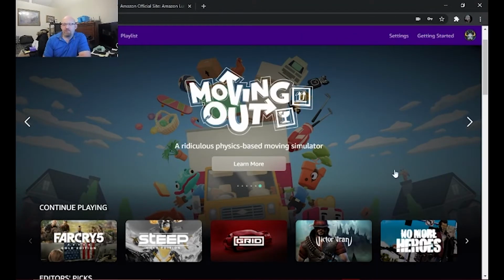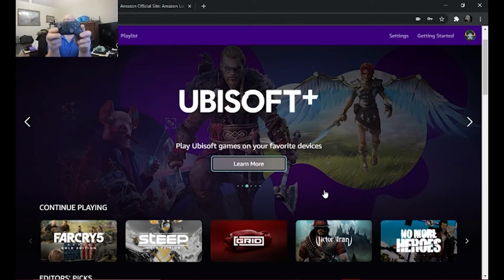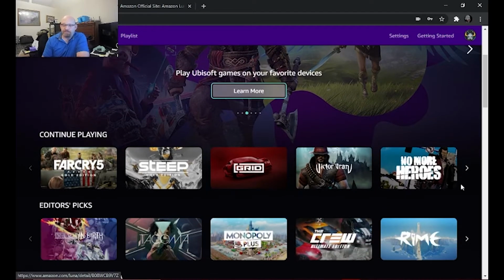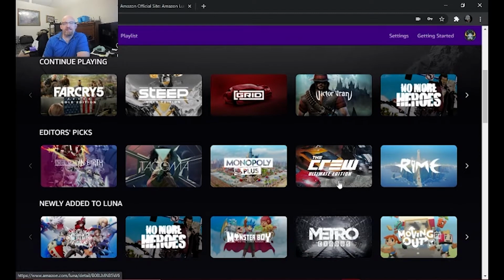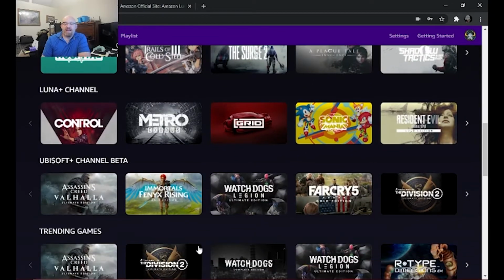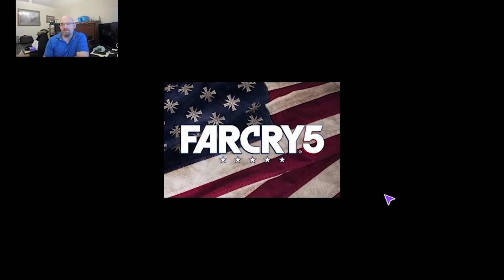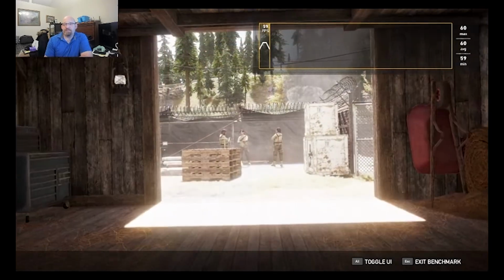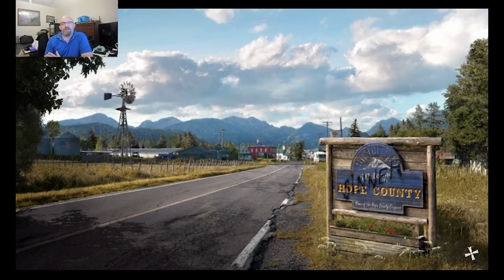Amazon Luna Product Review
Amazon has a new service offering that is about to release to the public. A cloud gaming platform.